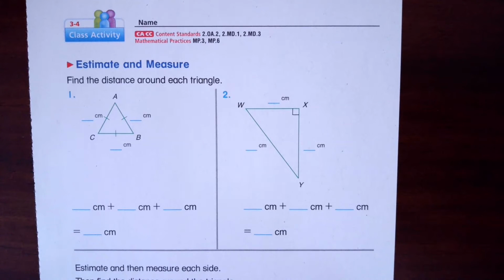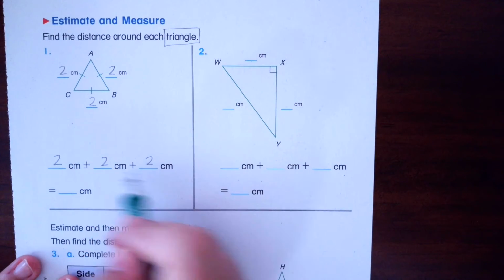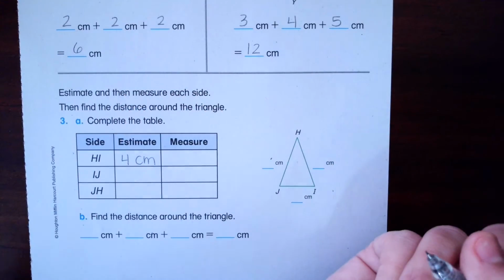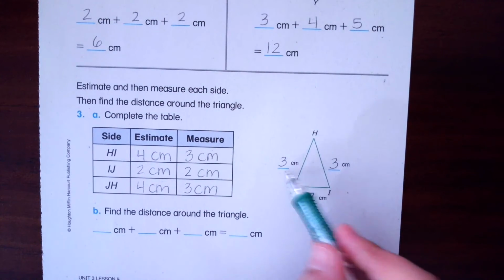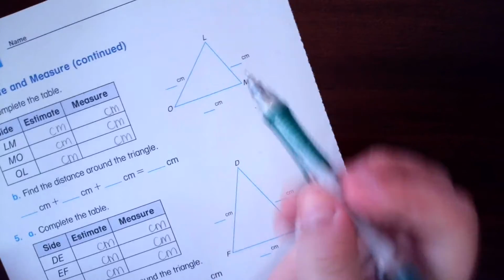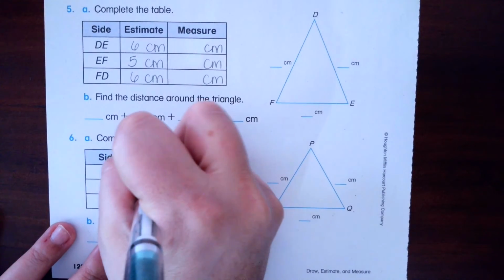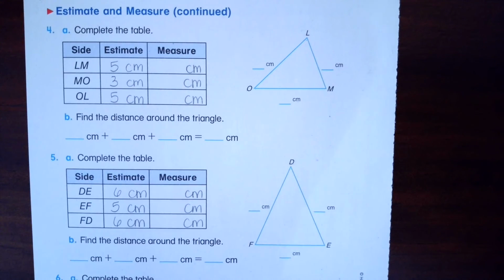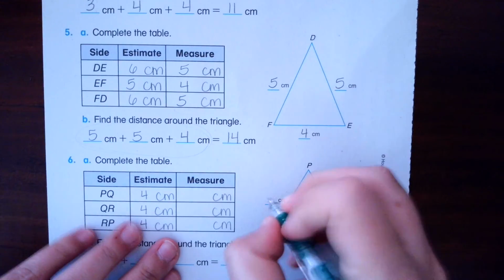Unit 3, Lesson 4 Math (2nd)